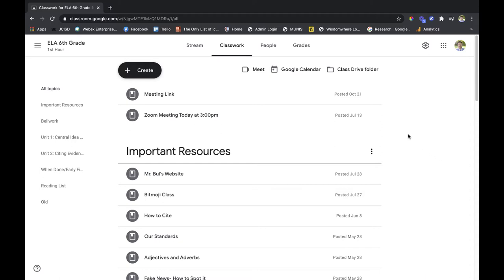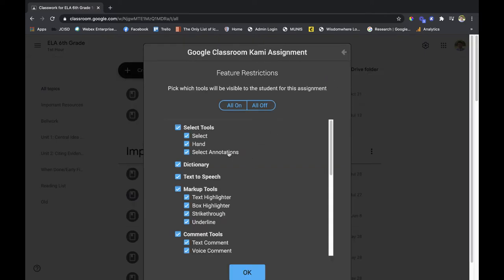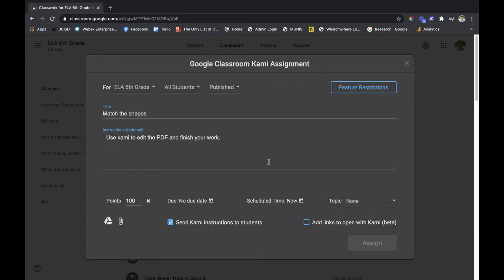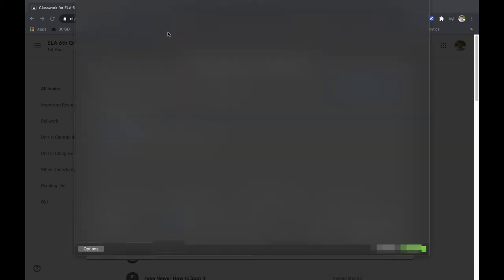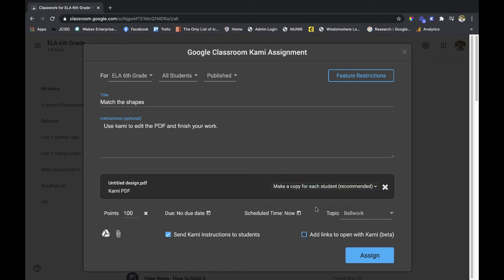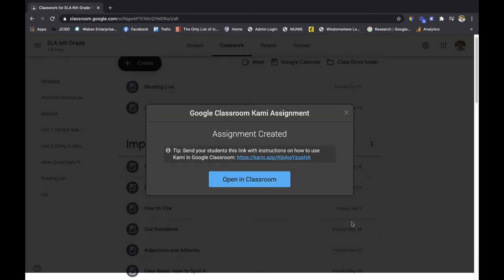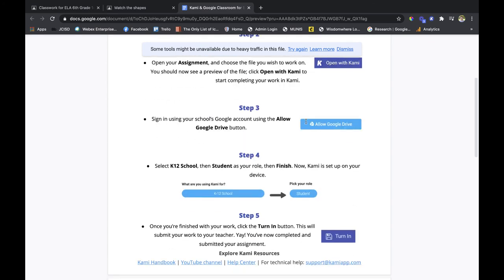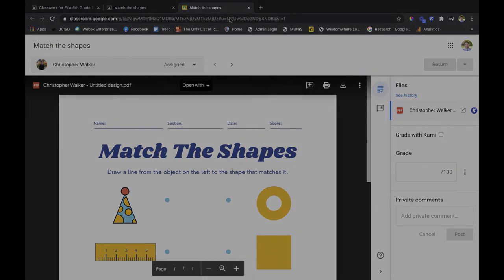Kami Assignment Google Classroom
Learn How to Add Kami Assignments to Google Classroom